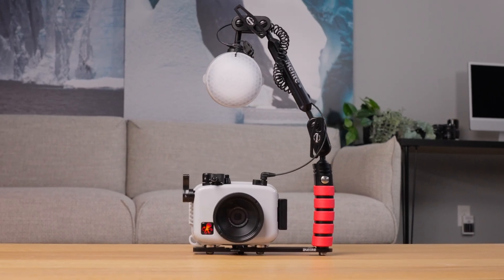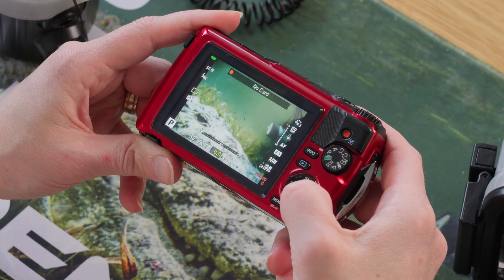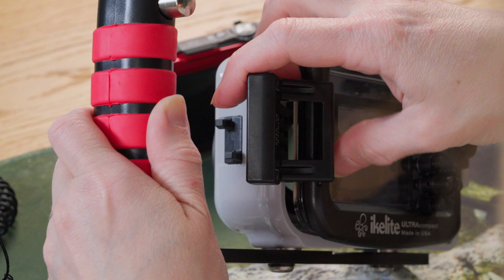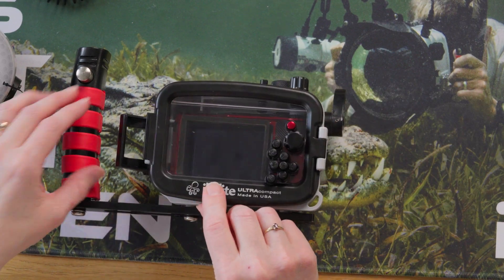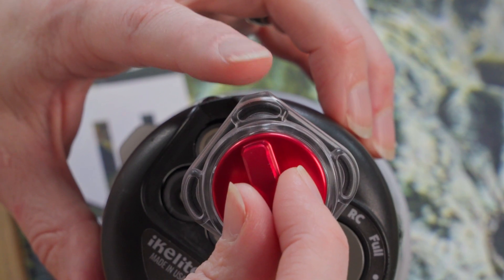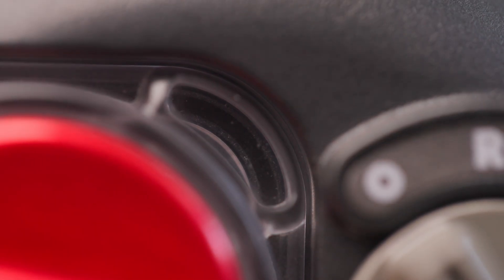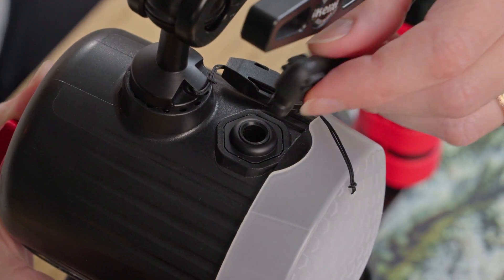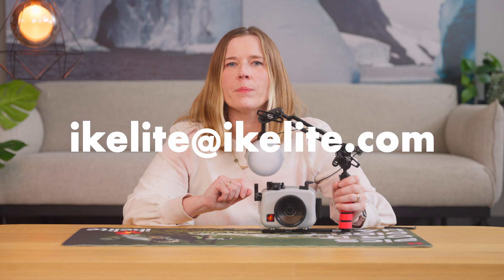OM TG-7 Underwater Housing Deluxe Kit Assembly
Beginner-friendly, compact, and powerful. The OM Systems TG-7 Ikelite Underwater Housing and Ecko Strobe Deluxe kit makes capturing amazing photos underwater a breeze. Jean Rydberg walks through assembling and setting up the kit for your next dive.

OM Systems TG-7 Camera Underwater Housing with Ecko Strobe Deluxe Kit

Jean Rydberg, daughter of Ike Brigham, became President & CEO of Ikelite in 2006. Jean fully embraces the need to travel outside of her hometown of Indianapolis to experience good diving. She believes that any camera is capable of amazing results in the right hands, and anyone can become a great photographer given the right advice and inspiration.

[0:00] In the Box
[0:30] Camera Settings
[1:26] Attaching the Tray and Handle
[1:48] Installing the Camera
[2:56] Installing Batteries in the Strobe
[4:26] Attaching the Strobe Ball Mount
[5:04] Attaching the Strobe Arm
[5:53] Testing the System

Code: TKZC9ZXATG6E9DUL